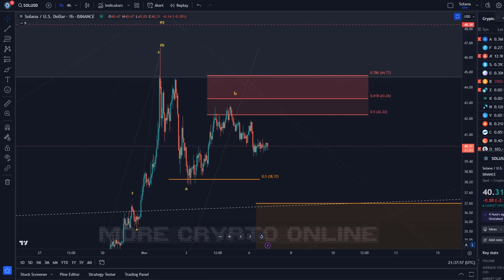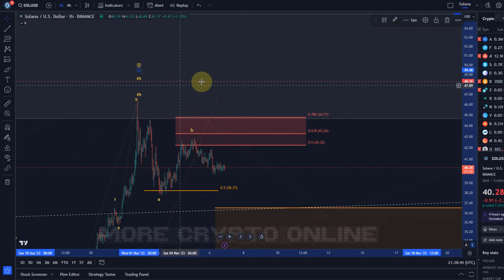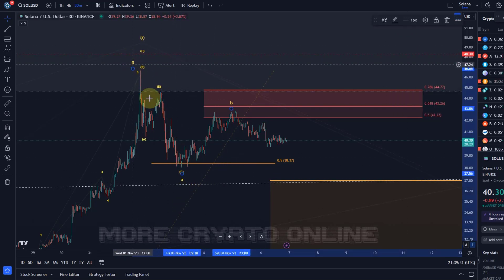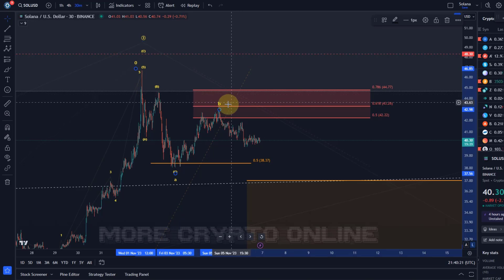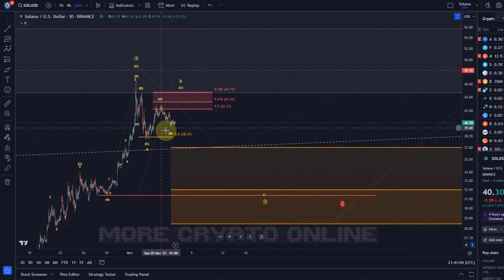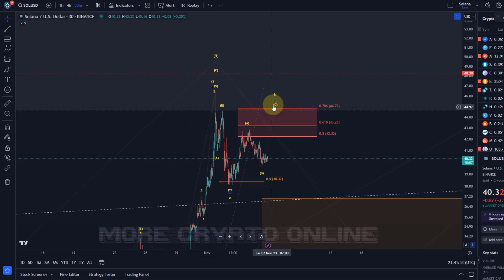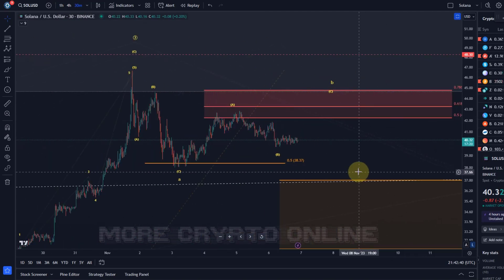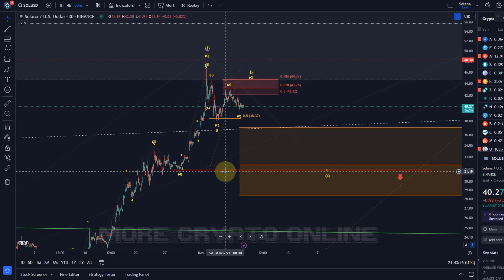Solana Price News Today - Elliott Wave Price Prediction & Technical Analysis, Price Update!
Trade on Coinbase:
Receive $10 in BTC (see terms on website):

Trade on Kucoin:
Receive a 20% fee discount:

Trade with Trading212:
Receive shares worth up to $100: